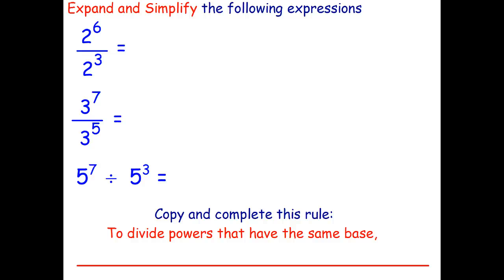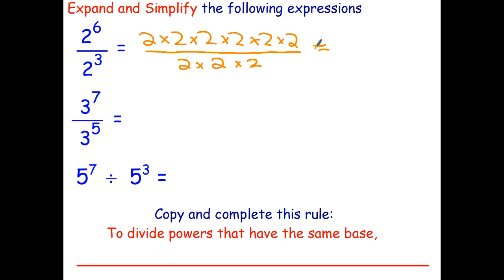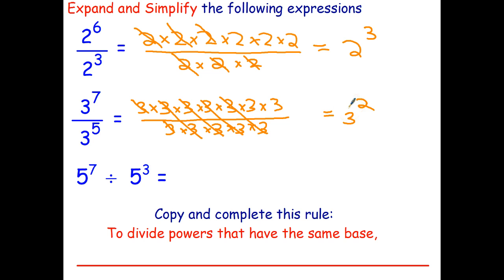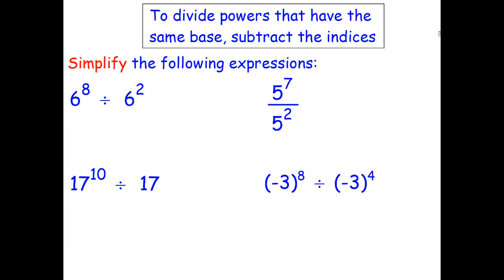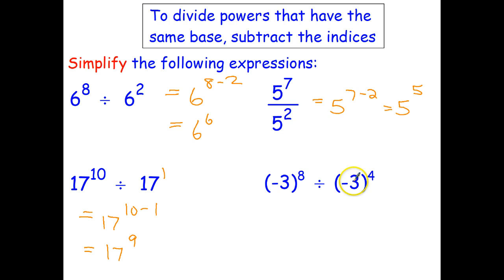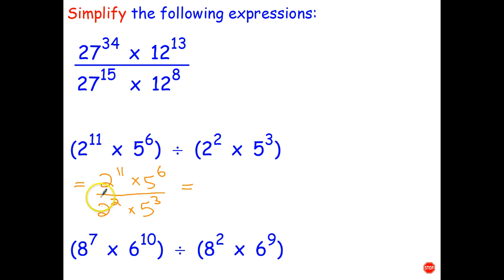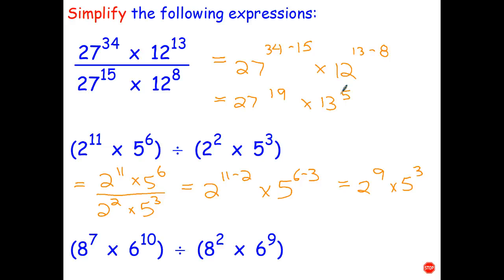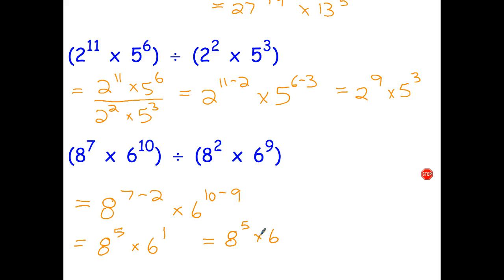Index Law 2 - Dividing Powers with the Same Base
In this video, you will learn how to use an index law to divide powers with the same base.